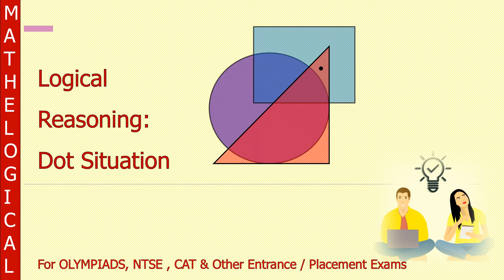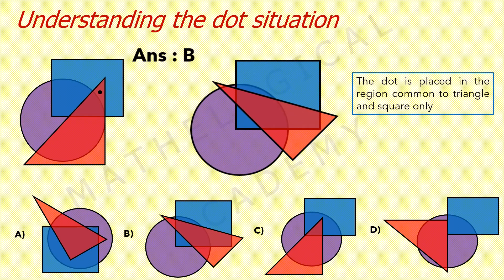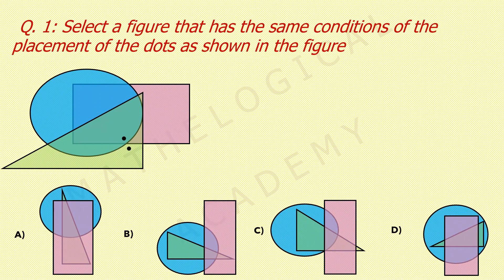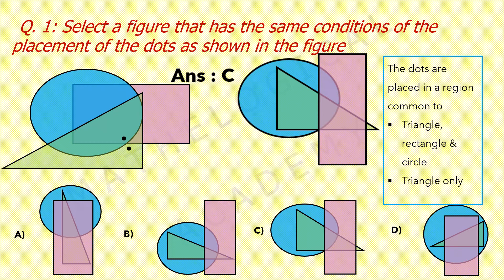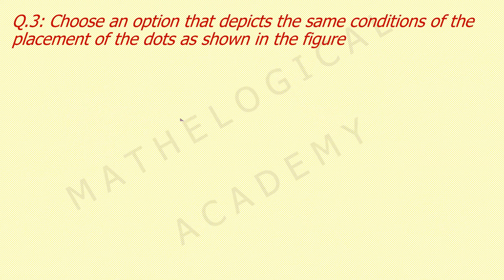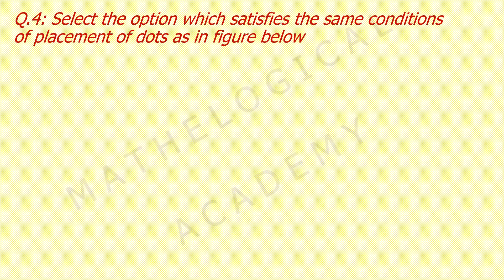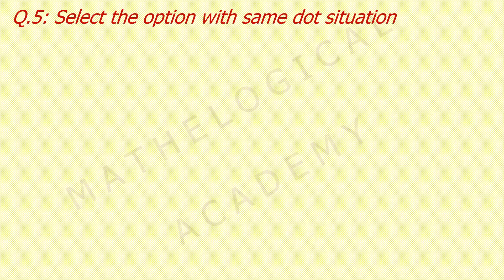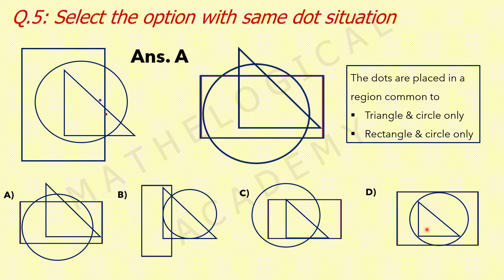Logical Reasoning Dot Situation by Mathelogical Academy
Logical Reasoning DOT SITUATION TRICKS AND SHORTCUTS for OLYMPIADS , NTSE ,SSC, CAT , PO, railways and all other entrance exams and job interviews. Different types of logical reasoning questions have been covered with excellent animations and detailed explanation (with full solution). Logical reasoning quiz for practice is given at the end with full solution and explanation. All the examples and quiz questions have been uniquely designed to cover the types of questions asked in OLYMPIADS , NTSE , PO (BANKING) , RAILWAYS exams and job interviews. The channel will be helpful for students, parents wishing to support their child and teachers looking for creative ways to help their students. This crisp and easy to understand video will surely help students to understand the concepts and clear reasoning section of any exam.